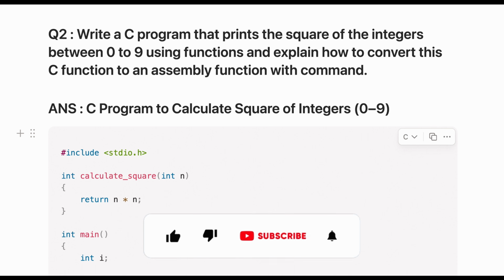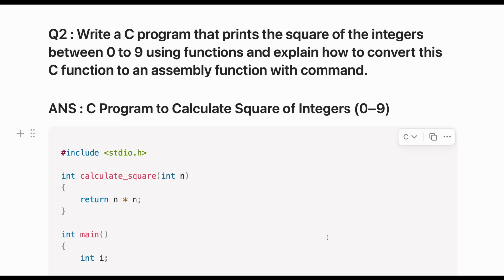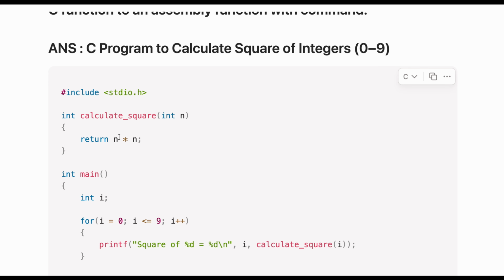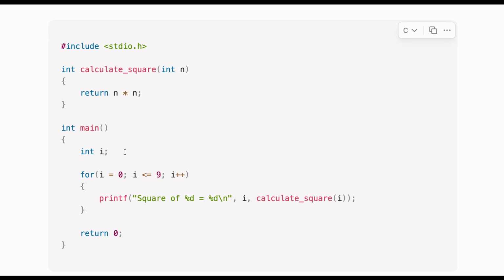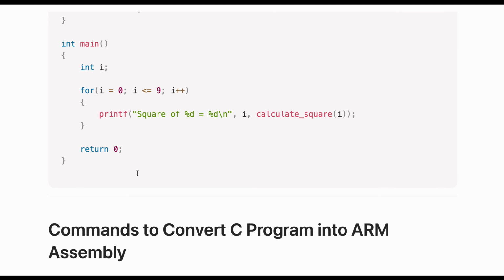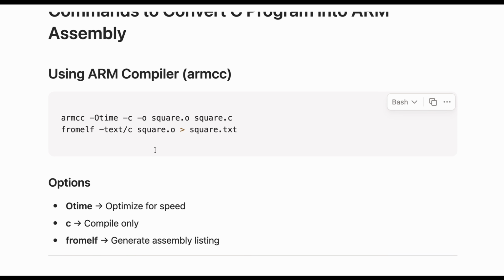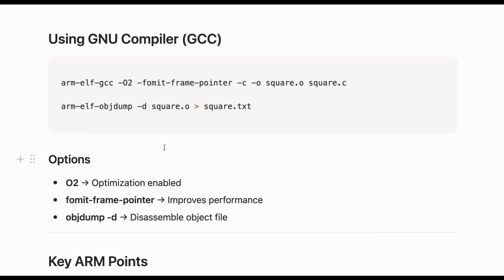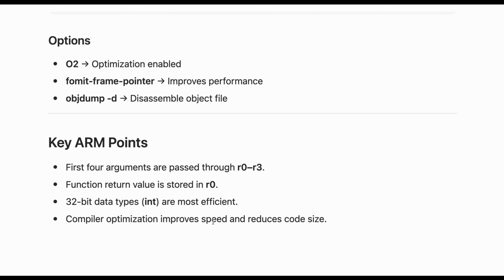C Program to Print Squares from 0 to 9 Using Functions | C to ARM Assembly Conversion | VTU BCS402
In this video, we explain how to write a C program that prints the square of integers from 0 to 9 using functions and how to convert the C function into an ARM Assembly Function using compiler commands.

This is one of the most important programming questions from VTU Microcontrollers (BCS402) Module 3 – Efficient C Programming and is frequently asked in Semester Examinations.

📚 Topics Covered:

✅ C Program Using Functions
✅ Function Calling in C
✅ Program to Print Squares from 0 to 9
✅ ARM Compiler Commands
✅ Converting C Function to ARM Assembly
✅ ARM Assembly Language Programming
✅ Function Translation Process
✅ Efficient C Programming
✅ ARM Processor Programming
✅ VTU Important Exam Question

🎯 Useful For:

✔ Microcontrollers (BCS402)
✔ Efficient C Programming

📌 Question:
Write a C program that prints the square of the integers between 0 to 9 using functions and explain how to convert this C function to an assembly function with command.

C Program Square Numbers
Print Square of Integers
ARM Assembly Function
C to Assembly Conversion
ARM Assembly Programming
Microcontrollers VTU
BCS402 Module 3
VTU Microcontrollers
Efficient C Programming
ARM Compiler Commands
ARM Programming
Function Calls in C
Assembly Language Programming
ARM Architecture
BCS402 Important Questions
ARM Notes
ARM Tutorial
VTU 4th Sem CSE